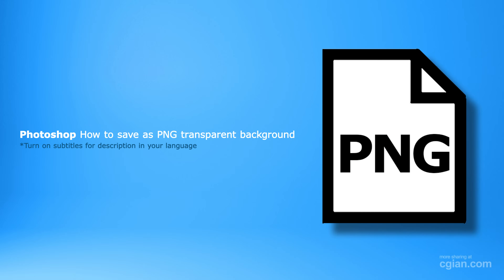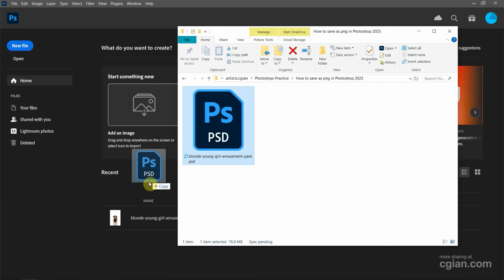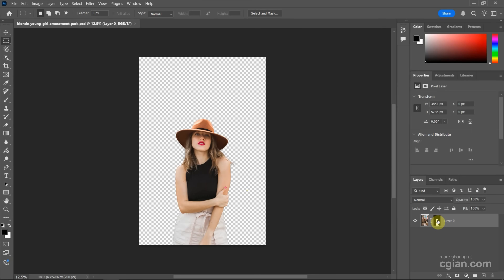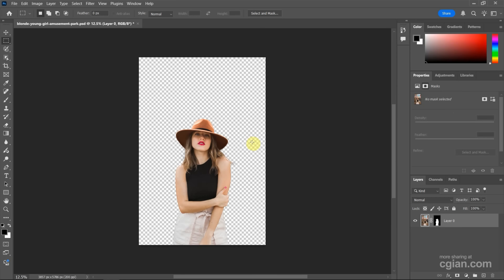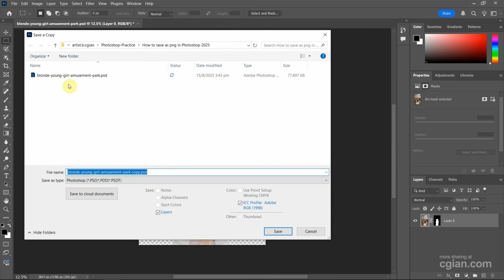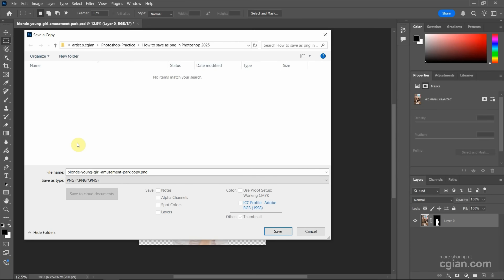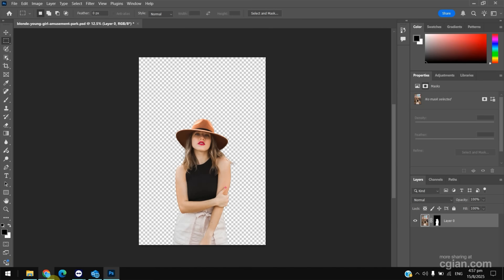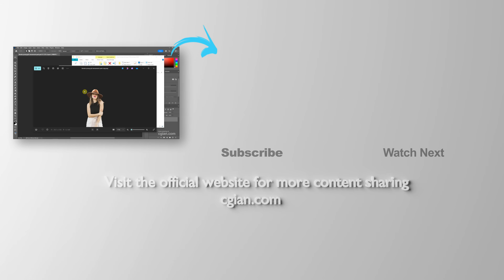How to save as PNG in Photoshop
Can't save as PNG in Photoshop? Here are Photoshop tips and tricks, a tutorial video shows how to save as PNG in Photoshop with background transparent. In this tutorial, we will show the steps how to use Save a copy to save PNG transparent background image in Photoshop with Shortcut. Steps are easy to follow for Photoshop beginners. Happy sharing and I hope this helps.

Timestamp
0:00 Intro - How to save as PNG transparent background image
0:24 Removed Background with one click
0:32 Make Sure that image is transparent background
0:42 Save a Copy with Shortcut Alt Ctrl S
0:55 Choose PNG in Save as type